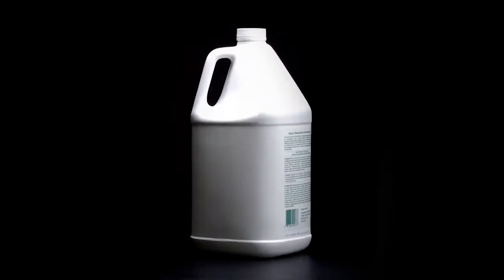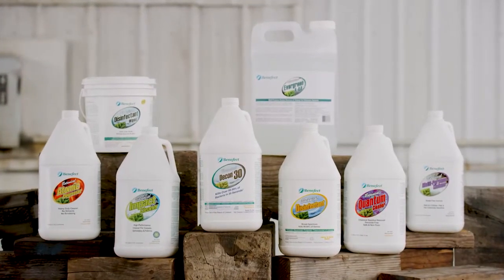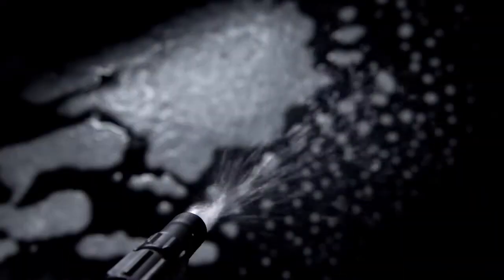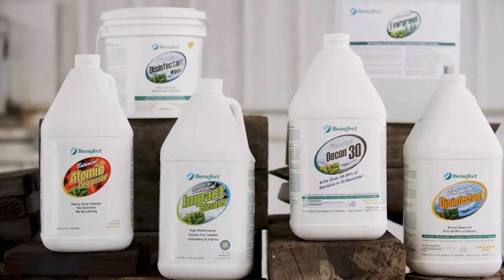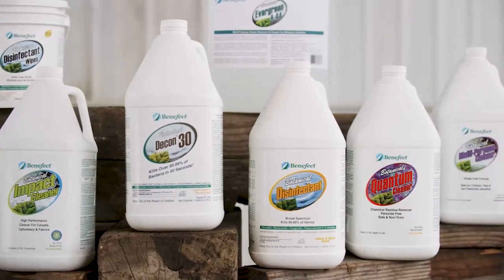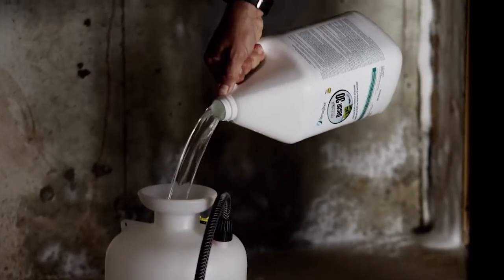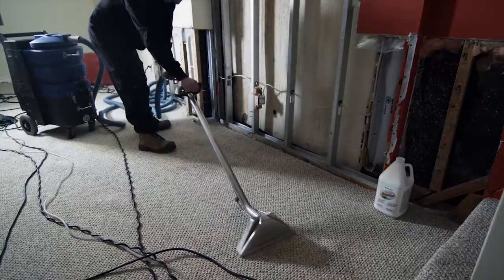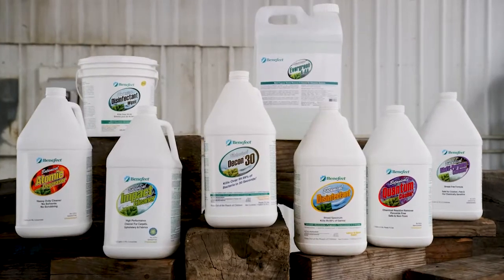Authentically Botanical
What does it mean to be Authentically Botanical? Learn where Benefect products come from and what being "authentically botanical" is all about...Why would you choose anything else?